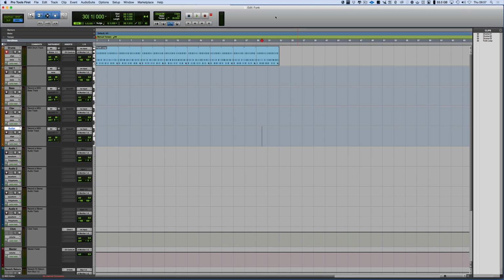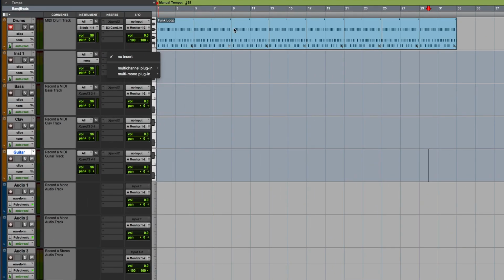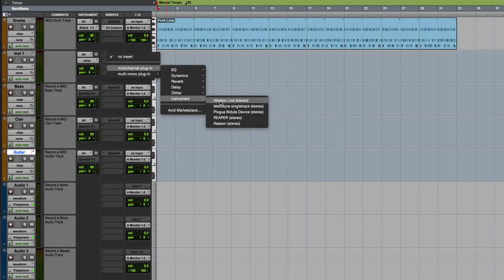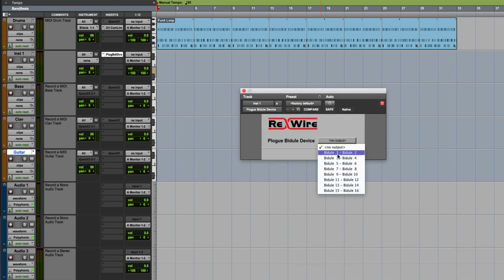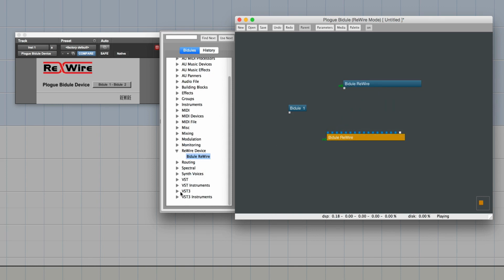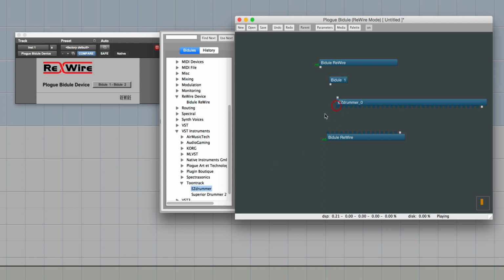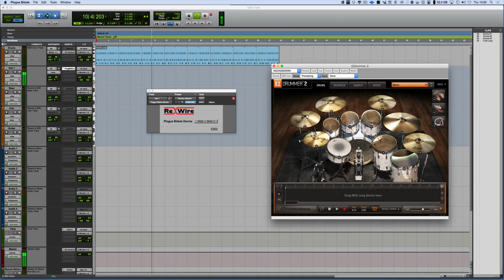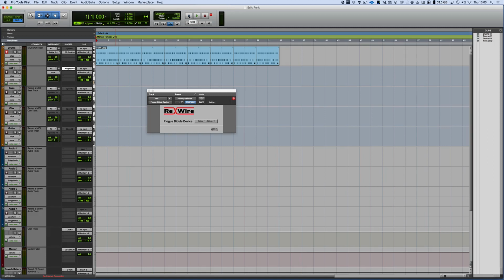How To Use Any Virtual Instrument Plug in In Pro Tools First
In this free video tutorial for Pro Tools First Russ shows how you can run any virtual instrument plug-in in Pro Tools First and not just the plug-ins purchased from the Avid store.

In the Avid Pro Tools First FAQs it says "Only plug-ins purchased through the Avid Marketplace with your Avid Master Account will work with Pro Tools | First"

Not so - this workaround is a real help to those who don't want to have to repurchase all their VST and AU plug-ins or who have free plug-ins they want to use in Pro Tools First.